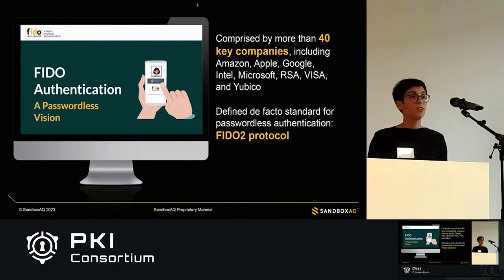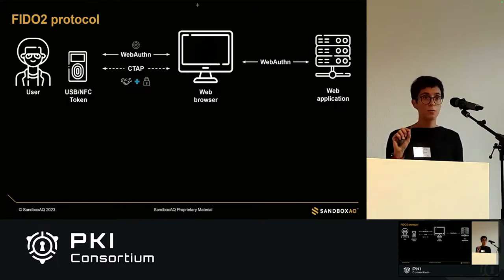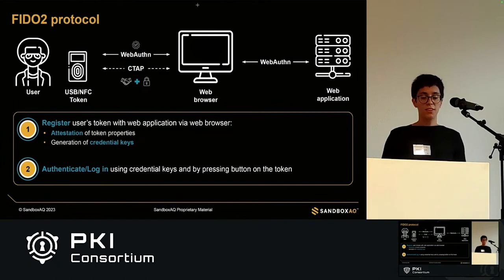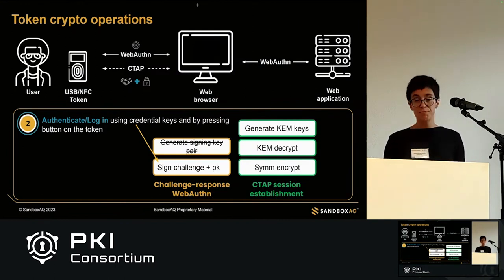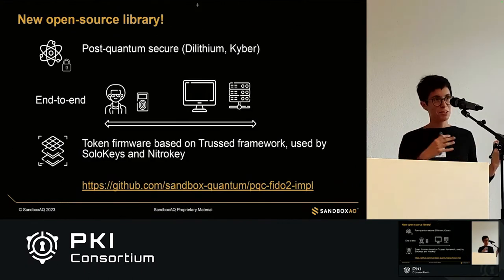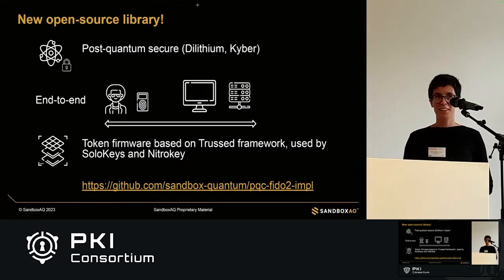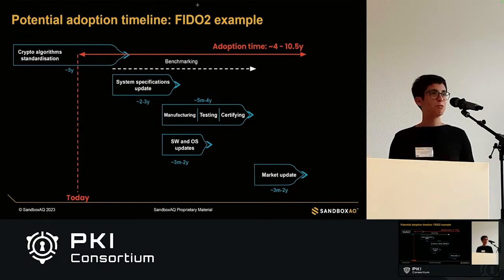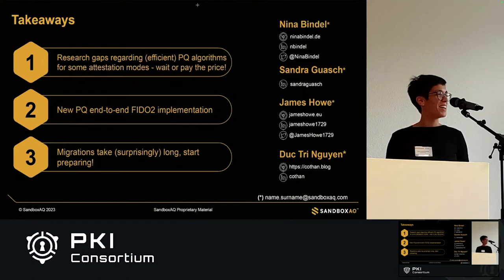A Sign of the Times: The Transition to Quantum Secure Authentication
Authentication is one of the most important security goals on the Internet and in the quantum era requires transitioning. Due to the complexity and scale of large systems, post-quantum migration time is often long. We’ll exemplify the challenges and timelines of authentication migrations using FIDO2, enabling the audience to assess the transition time of their own authentication systems.

Sandra Guasch Castello - Staff Privacy Engineer at SandboxAQ